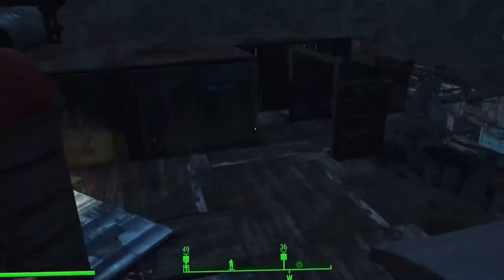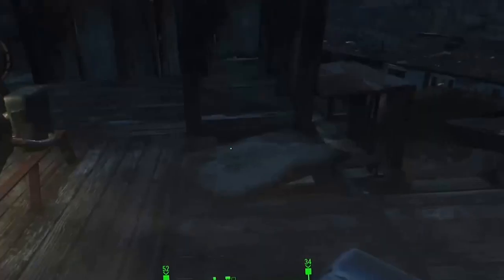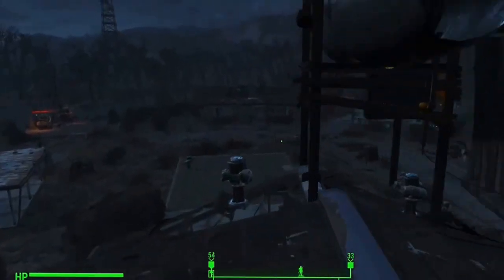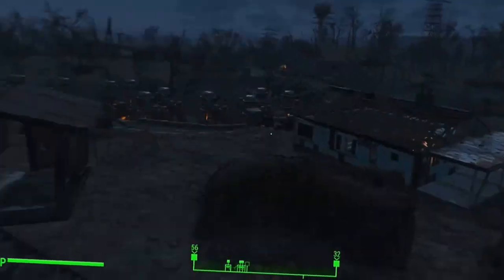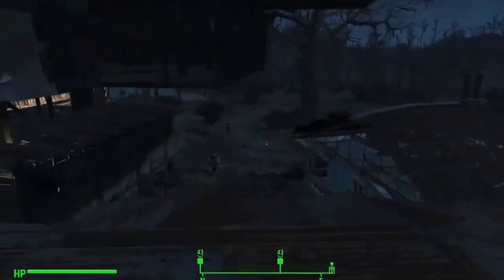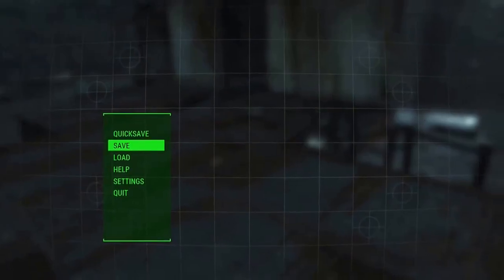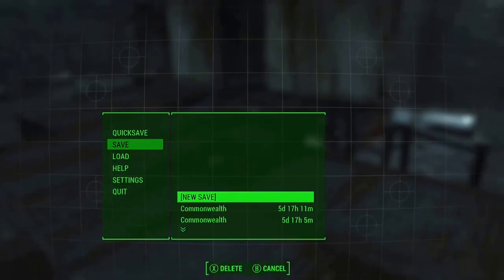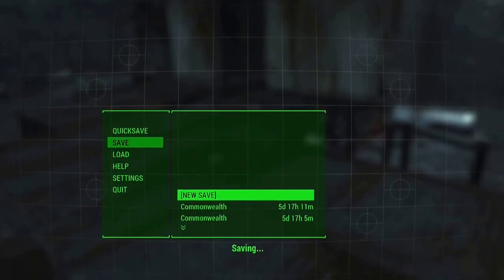Fallout 4 my sanctuary hill tour console mods talk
Fallout 4 my sanctuary hill tour console mods talk xbox gaming gamer

fallout 4 dlc 11,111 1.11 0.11
 fallout 4 fallout 4 gameplay 11,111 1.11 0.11
 fallout 4 fallout 4 mods 11,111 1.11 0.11
 fallout 4 fallout 4 trailer 11,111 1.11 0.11
 fallout 4 fallout 4 soundtrack 11,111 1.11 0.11
 fallout 4 fallout 4 dlc trailer 11,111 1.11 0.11
 fallout 4 fallout 4 survival mode 11,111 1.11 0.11
 fallout 4 fallout 4 easter eggs 11,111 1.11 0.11
 fallout 4 fallout 4 theme 11,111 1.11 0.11
 fallout 4 fallout 4 review 11,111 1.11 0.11
 fallout 4 a fallout 4 automatron 11,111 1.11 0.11
 fallout 4 a fallout 4 automatron gameplay 11,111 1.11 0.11
 fallout 4 a fallout 4 alien blaster 11,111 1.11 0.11
 fallout 4 a fallout 4 armor 11,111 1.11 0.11
 fallout 4 a fallout 4 automaton review 11,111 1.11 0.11
 fallout 4 a fallout 4 animation 11,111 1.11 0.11
 fallout 4 a fallout 4 automatron review 11,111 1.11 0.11
 fallout 4 a fallout 4 automatron dlc trailer 11,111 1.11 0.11
 fallout 4 a fallout 4 atom bomb baby 11,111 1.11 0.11
 fallout 4 a fallout 4 all endings 11,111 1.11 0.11
 fallout 4 b fallout 4 builds 11,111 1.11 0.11
 fallout 4 b fallout 4 best weapons 11,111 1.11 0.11
 fallout 4 b fallout 4 best armor 11,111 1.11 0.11
 fallout 4 b fallout 4 bobblehead locations 11,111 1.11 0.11
 fallout 4 b fallout 4 battles 11,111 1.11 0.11
 fallout 4 b fallout 4 best ending 11,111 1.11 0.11
 fallout 4 b fallout 4 ballistic weave 11,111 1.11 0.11
 fallout 4 b fallout 4 base building 11,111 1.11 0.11
 fallout 4 b fallout 4 best mods 11,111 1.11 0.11
 fallout 4 b fallout 4 best settlement 11,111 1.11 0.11
 b fallout 4 fallout 4 b 11,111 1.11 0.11
 fallout 4 c fallout 4 cheats 11,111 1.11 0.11
 fallout 4 c fallout 4 character creation 11,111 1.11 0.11
 fallout 4 c fallout 4 companions 11,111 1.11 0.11
 fallout 4 c fallout 4 character builds 11,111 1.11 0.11
 fallout 4 c fallout 4 curie 11,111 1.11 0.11
 fallout 4 c fallout 4 console mods 11,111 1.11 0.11
 fallout 4 c fallout 4 classical music 11,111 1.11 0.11
 fallout 4 c fallout 4 creation kit 11,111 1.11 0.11
 fallout 4 c fallout 4 console commands 11,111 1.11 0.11
 fallout 4 c fallout 4 caps glitch 11,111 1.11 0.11
 c fallout 4 fallout 4 c 11,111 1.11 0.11
 fallout 4 d fallout 4 diamond city radio 11,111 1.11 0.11
 fallout 4 d fallout 4 dlc gameplay 11,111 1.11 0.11
 fallout 4 d fallout 4 dlc release date 11,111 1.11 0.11
 fallout 4 d fallout 4 dlc automatron 11,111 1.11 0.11
 fallout 4 d fallout 4 deathclaw 11,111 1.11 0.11 car insurance
 fallout 4 d fallout 4 duplication glitch 11,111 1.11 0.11
 fallout 4 d fallout 4 dlc review